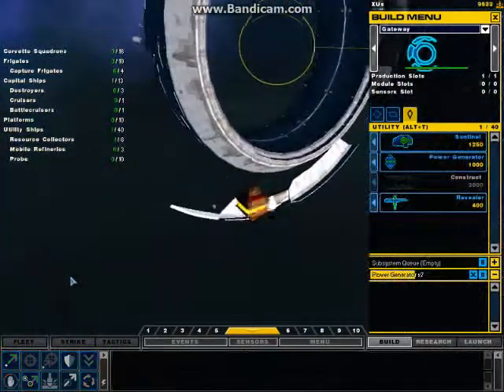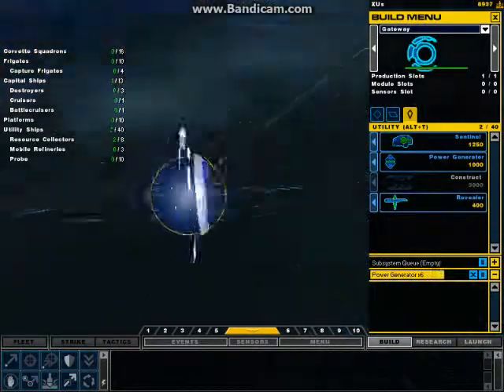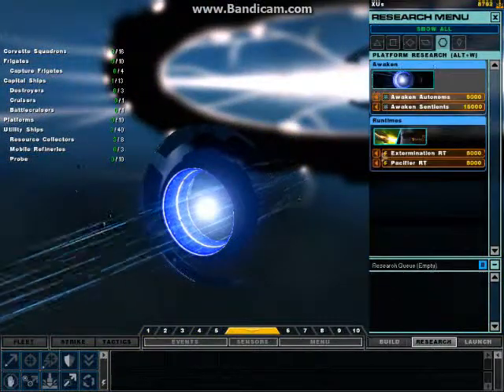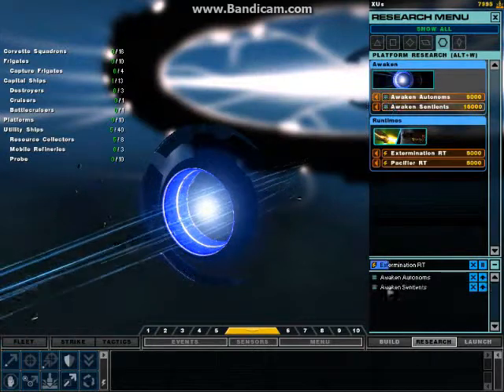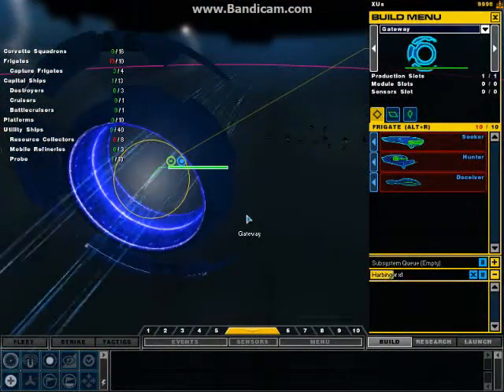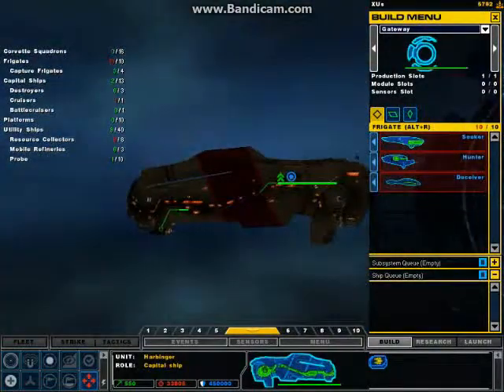Homeworld 2 Path to victory mod review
I play a mod for once, AND IT IS AMAZING!
Well, it's got bugs. But no more than Homeworld 2 normaly has, and I only cut out 5 mins of footage (So it's very fast paced compared with the normal vesion)
Look it up on Desura